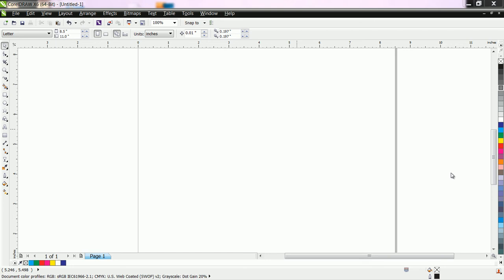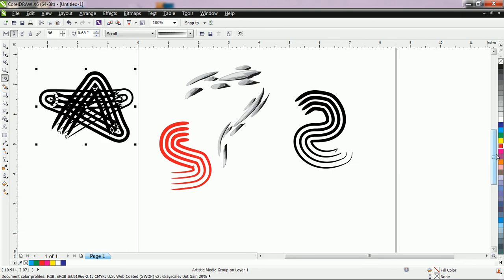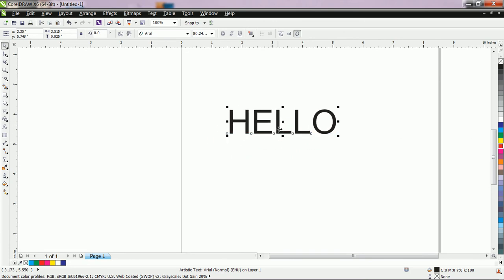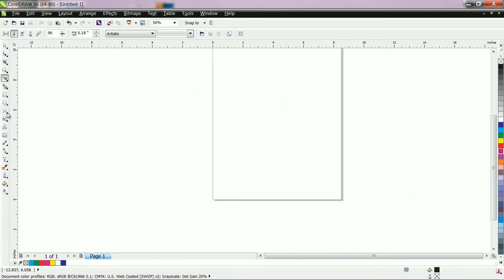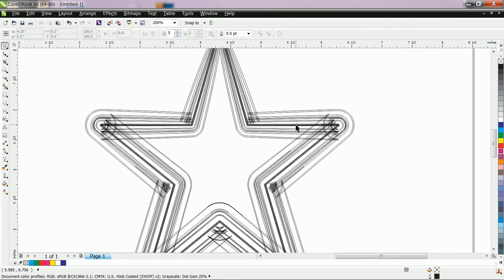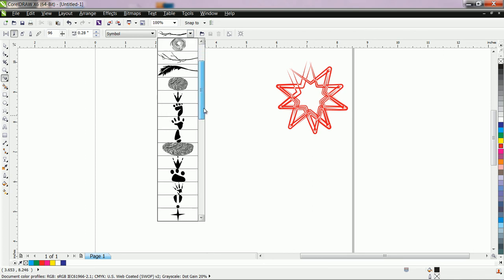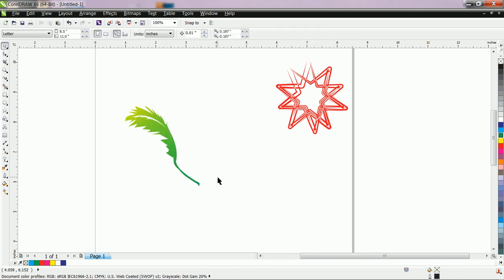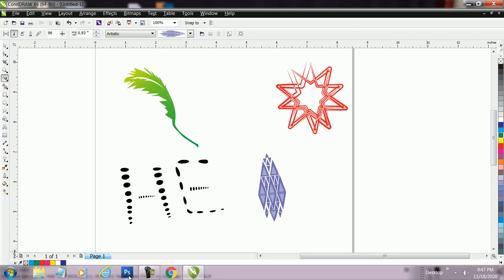Coreldraw Tutorial For Beginners(Artistic Media Tool - Brush) - Part 10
Coreldraw Tutorial For Beginners(Artistic Media Tool - Brush) - Part 10, Artistic media Tool, Brush Tool, How To Use Artistic Media  BrushTool